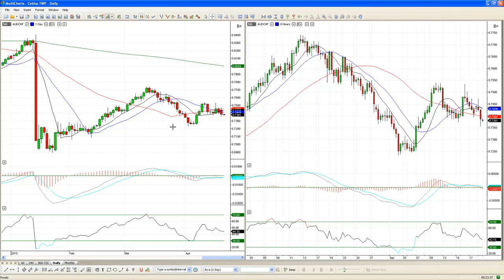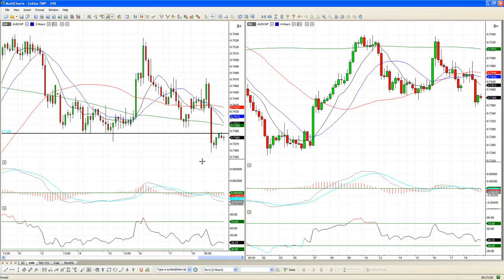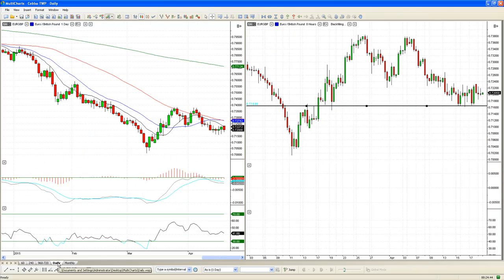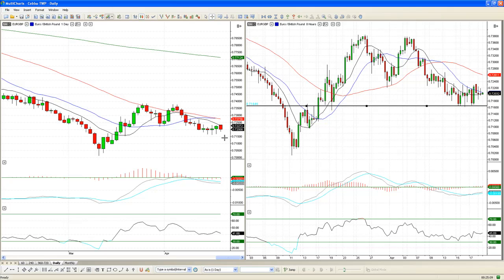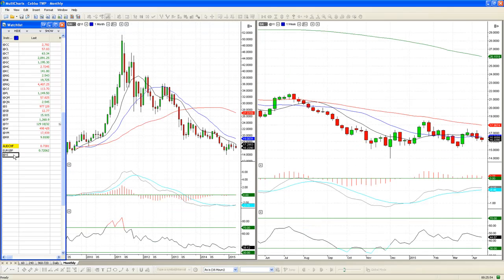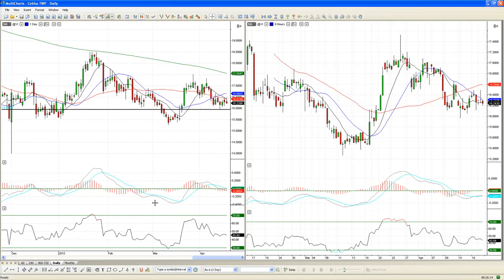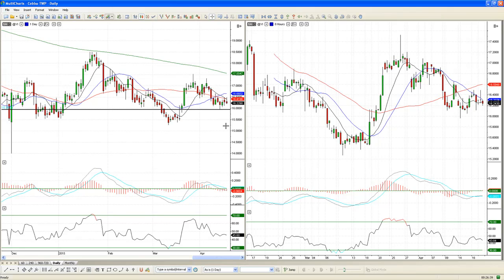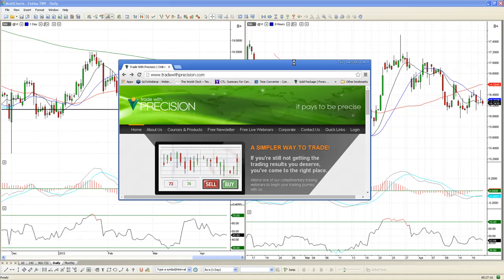FX, Silver & Something New For You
This week, Craig takes you through his current favourite charts plus presents his trading plan. Craig welcomes you personally to join the team on a FX specific webinar. This is a must watch for anyone who is considering or currently trading FX without consistency.